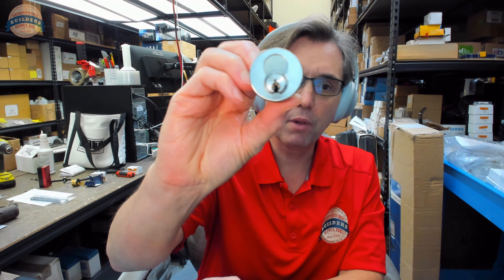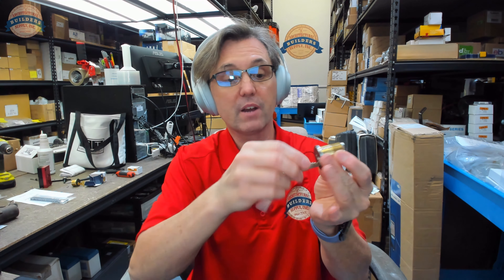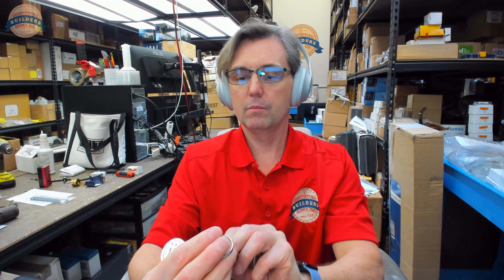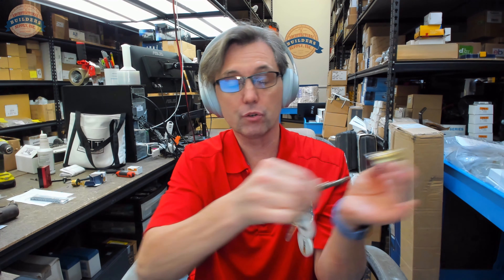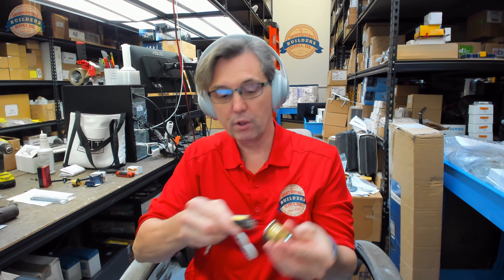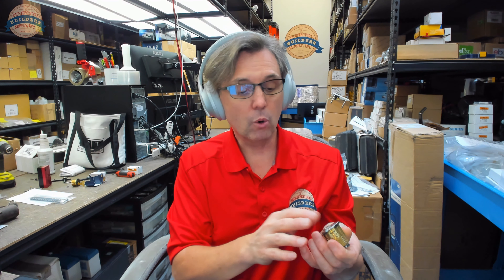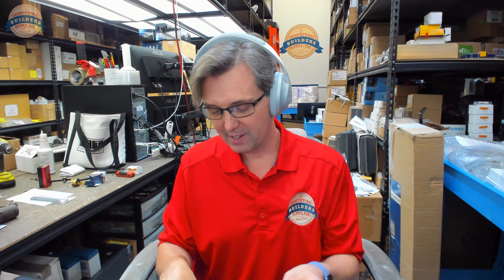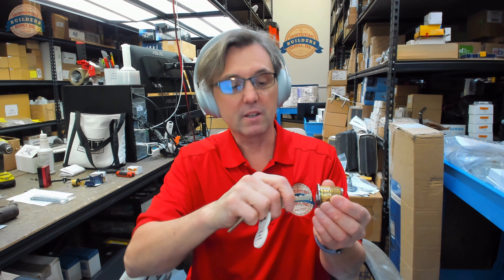In Small Format, Large Format or Full Size Interchangeable Core cylinders, what is the difference be